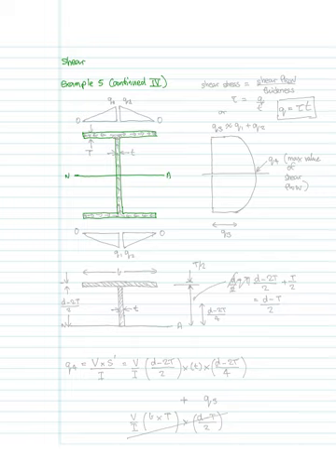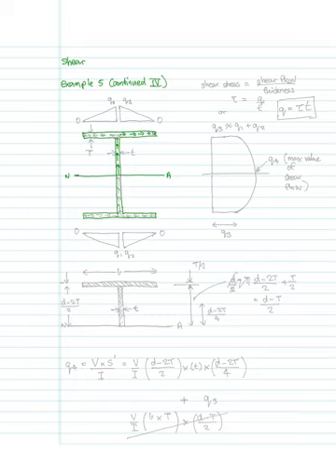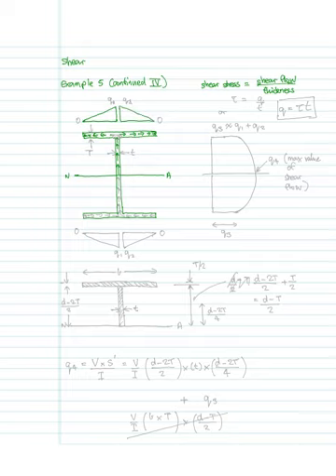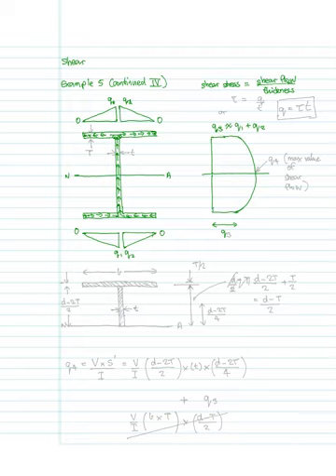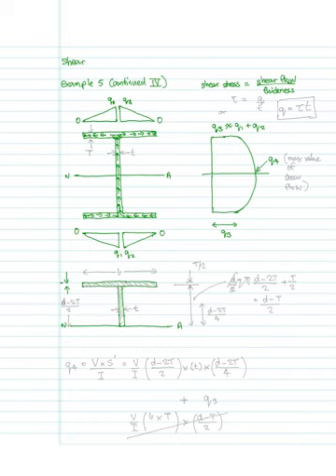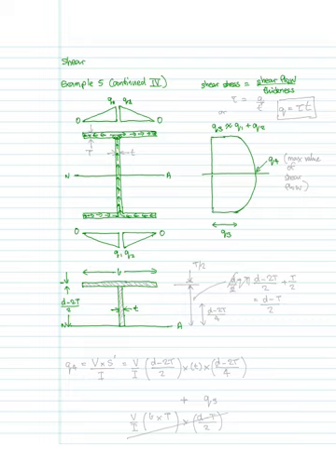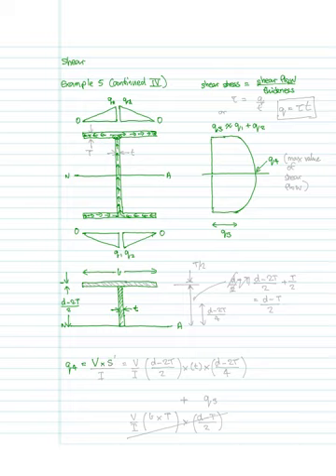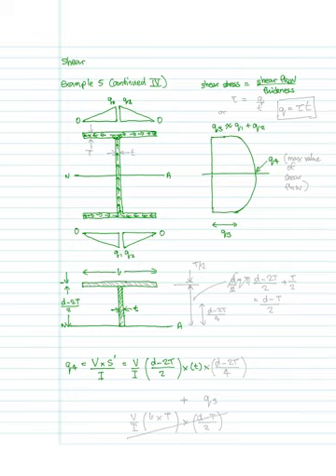Shear Example#5 part 4 of 4